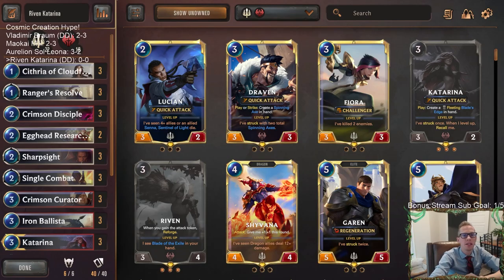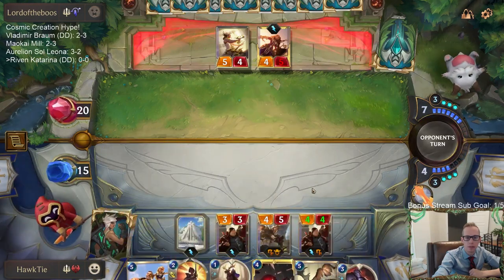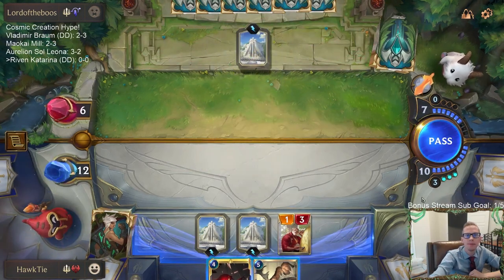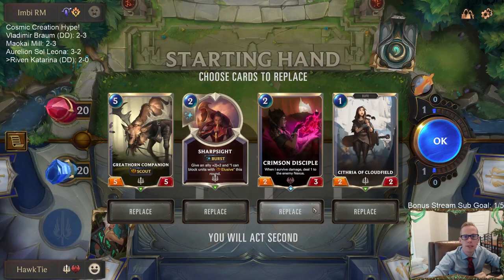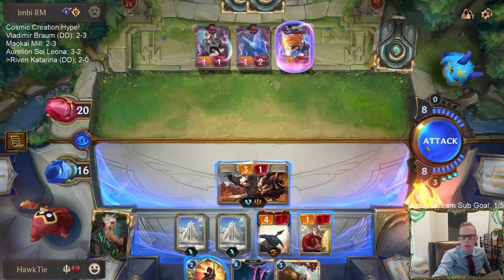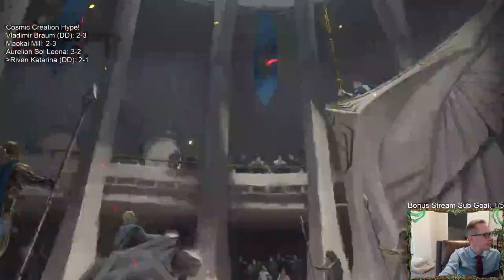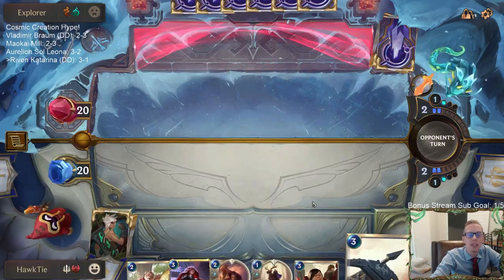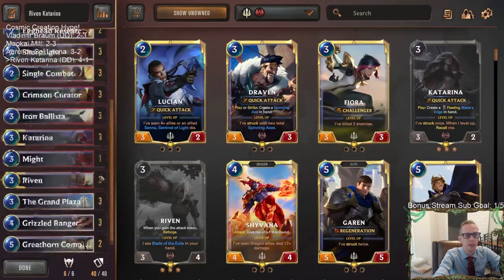Riven Katarina: Best Deck of the Day! | Legends of Runeterra LoR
Legends of Runeterra Ranked deck: Riven Katarina
Code:
CEDAEAIADITQEAQAA4EQGAIDDYVDAAQDAAFA4AICAMCQCAYDA4BQCAYAAUAQEAAIAEAQGGABAEAQGEY
Champions: Riven, Katarina
Regions: Demacia, Noxus